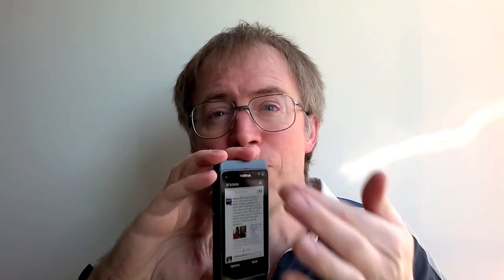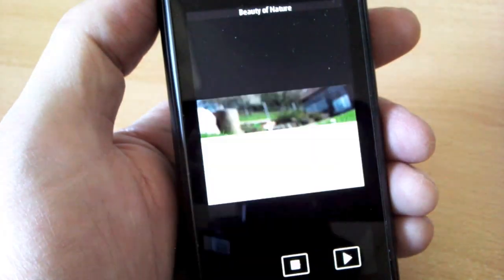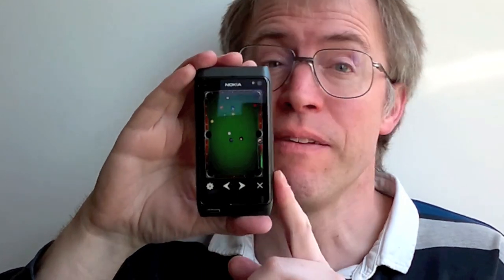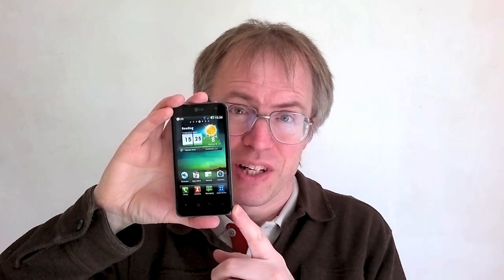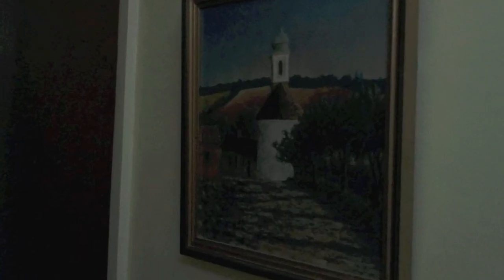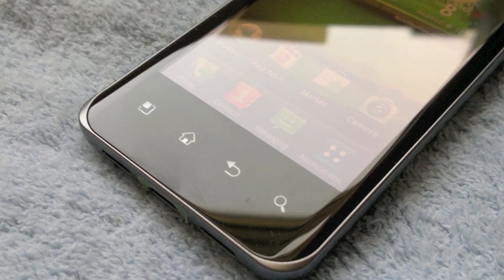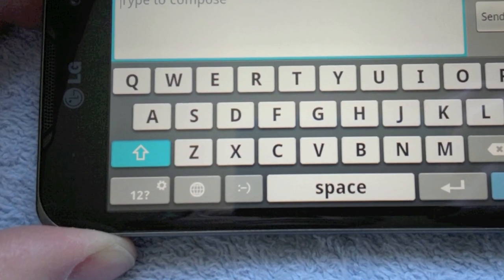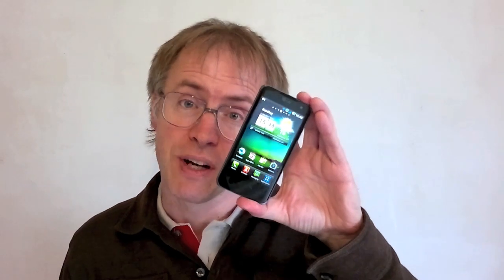The Phones Show 136 (LG Optimus 2X, Symbian tour)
Detailed hands-on review of the LG P990, aka Optimus 2X, with dual core Android raw power(!), plus a tour of my personal Symbian setup on the N8.